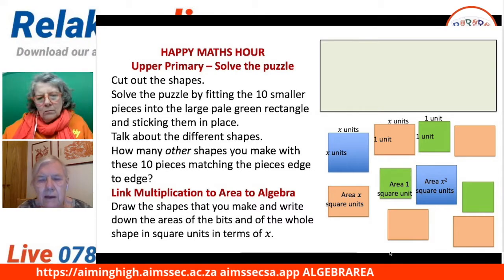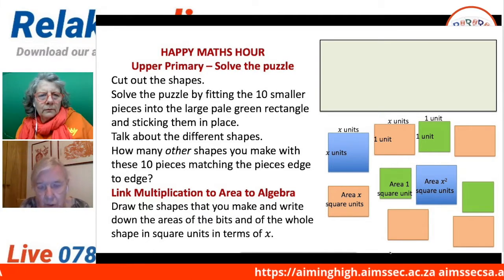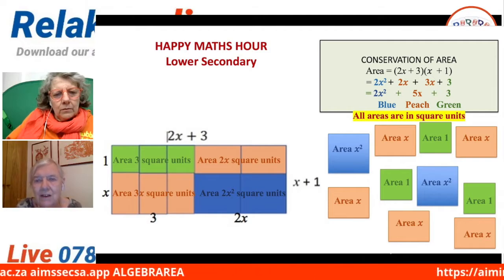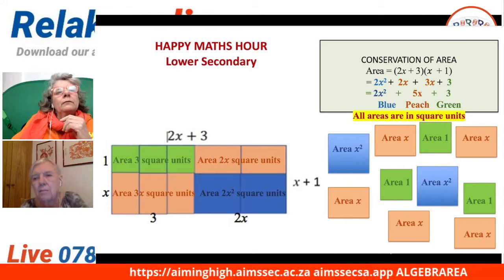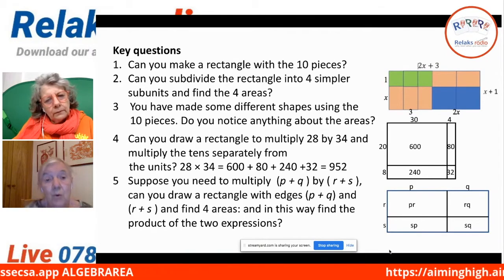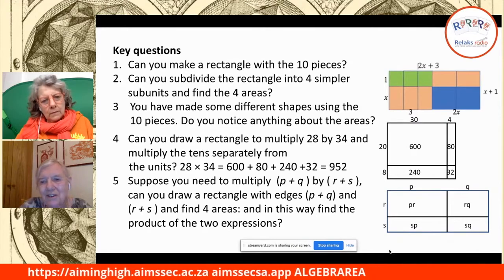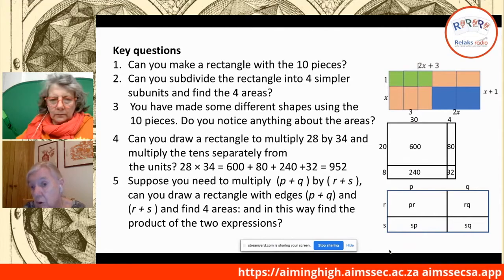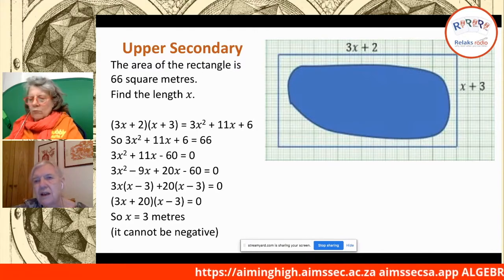Happy Maths Hour - Algebrarea part 2, introducing algebra, multiplication and area.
Algebrarea

Today's activity is a great introduction to algebra and multiplication.

In order to develop conceptual understanding of the product of two binomials, this activity links algebra with area problems in some common 2D shapes like squares and rectangles. Learners develop skills of manipulating a product of two binomials to obtain a quadratic expression; work which prepares them for solving quadratic equations that follow in subsequent lesson activities. The activity consolidates learner’s knowledge and understanding of conservation or area, and of tessellation, in geometry, especially when they are playing with the pieces to obtain different 2D shapes. For those who will go into the construction industry or do their own home improvement, for example, the work will resonate with problems of tiling floors and laying patio tiles. The activity is a preparation for work that involves the application of quadratic equations in solving area problems in 2D shapes; we focus on the connections between areas of simple geometrical shapes like squares and rectangles and the product of two binomials. This activity becomes useful as prior knowledge for learners when they get into topics like ‘nets’ of 3D shapes. The connection between geometry and the algebraic terrain cannot be over emphasised.

Learning objectives:
In doing this activity students will have an opportunity to: o construct quadratic expressions through area problems in 2D shapes;

- calculate areas of squares and rectangles using dimensions given in algebraic form;
- establish a mathematical relationship between area (algebraic expression) and product of two binomials;
- find the product of two binomials by expanding the brackets;
- develop deep conceptual understanding of the construction of quadratic expressions by the product of two binomials.

Generic competences:
In doing this activity students will have an opportunity to:

- develop algebraic manipulative skills and to recognise the equivalence between different representations of the same relationship;
- co-operate, collaborate and work in a team;
- have empathy with others, listen to different points of view.